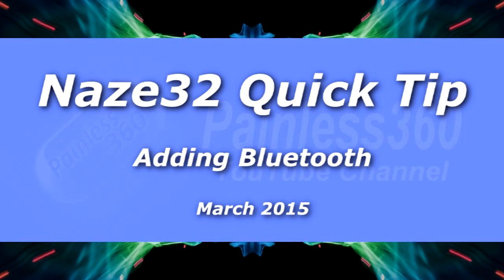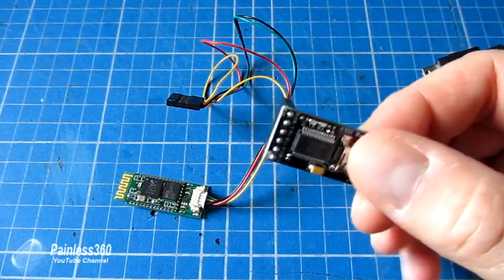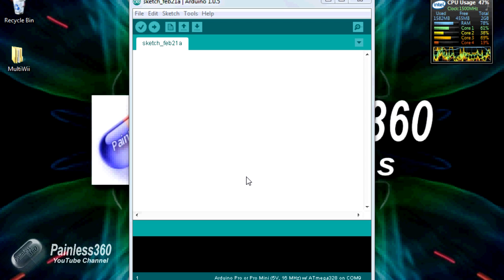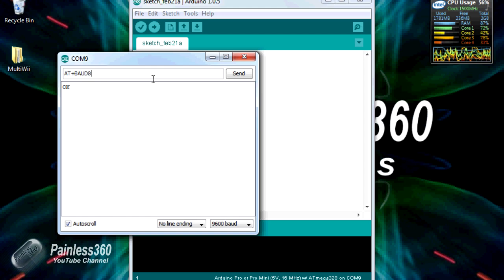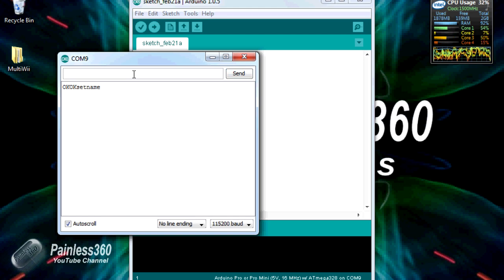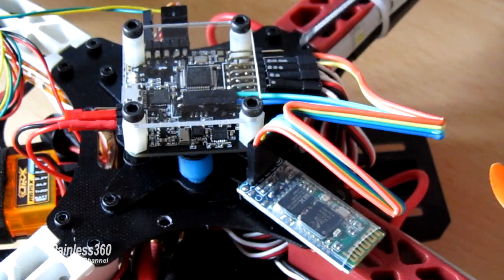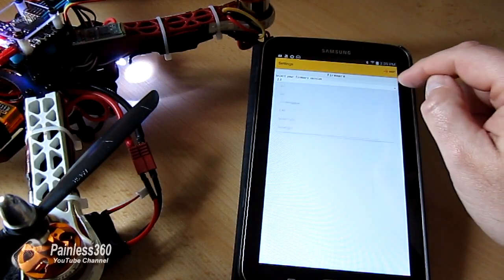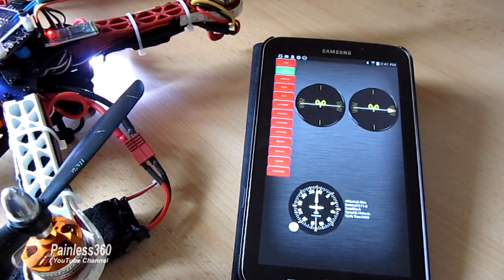Naze32 Quick Tip – Adding Bluetooth (HC-06 module)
In this video we setup and install a HC-05 Bluetooth module (this works great with HC-06 Bluetooth models too).

You will need an FTDI adapter for this to work. In this video we will go through what you need to know -

- Show how to connect the Bluetooth adapter to the PC to confirm settings
- Show how to change BAUD, NAME and PIN easily
- Show how to wire it to the Naze32 board
- Show the Bluetooth connection in operation

Happy flying!